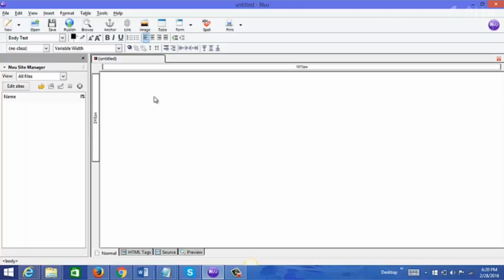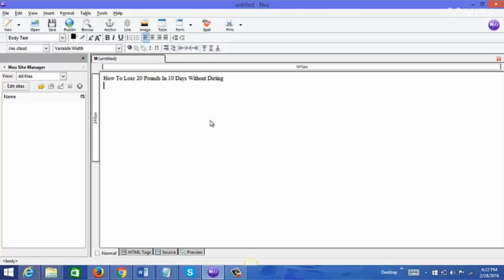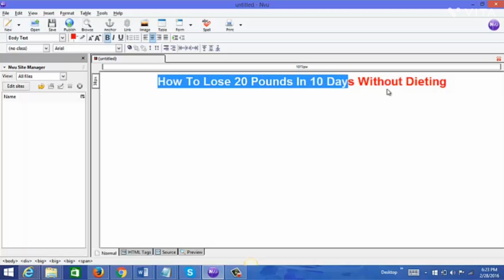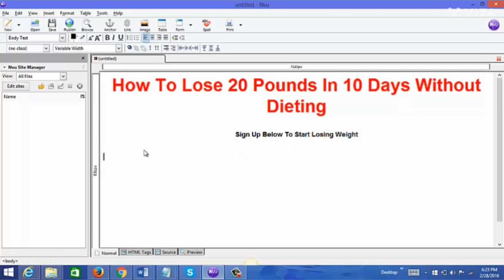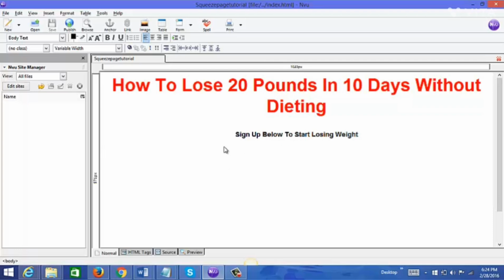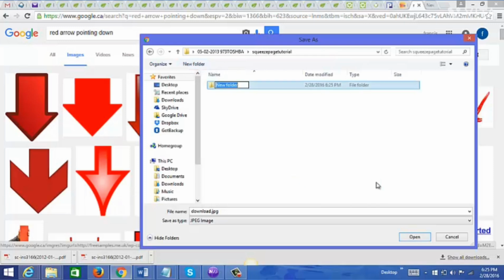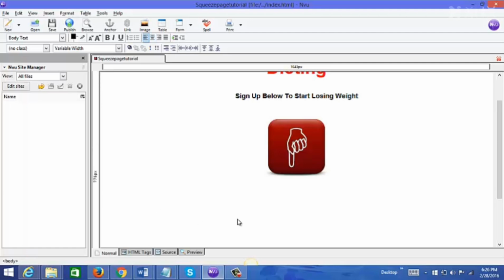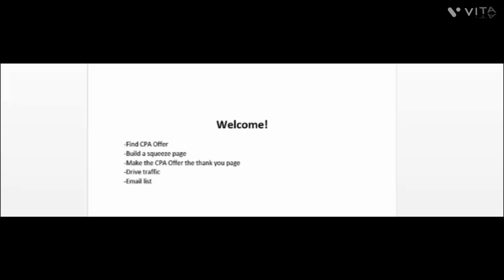How to Make Money Online with Cpa